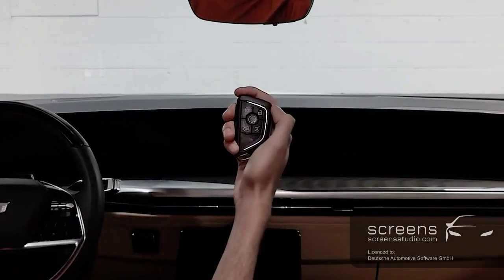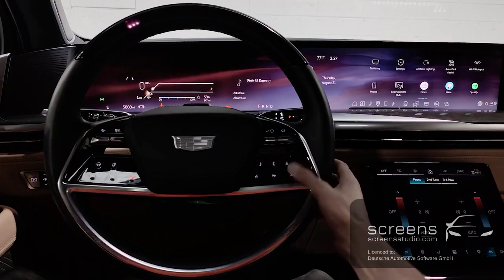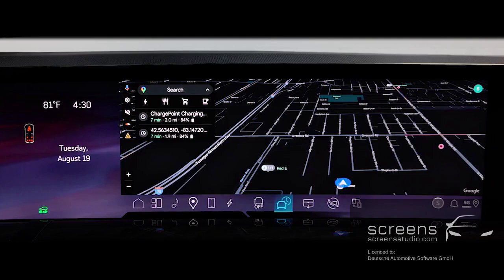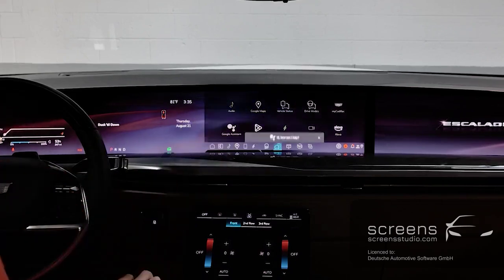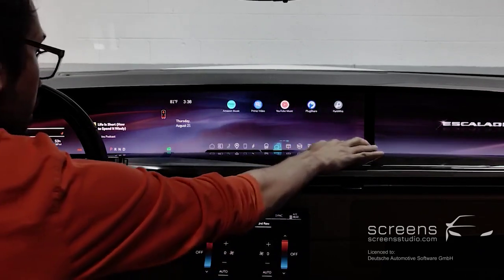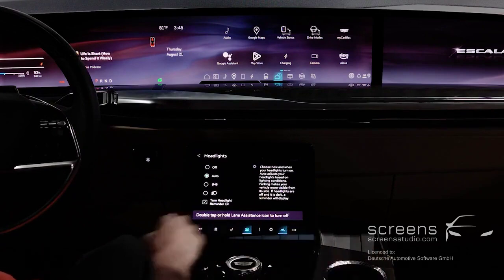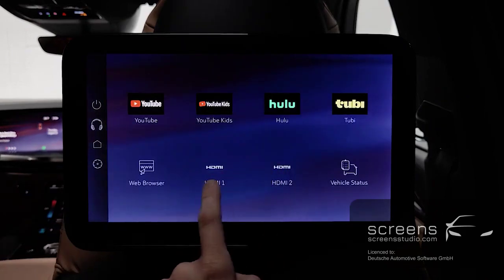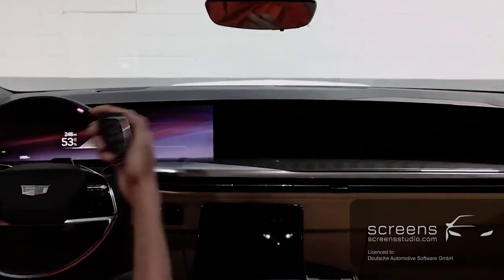Cadillac Escalade 2025 | Car overview